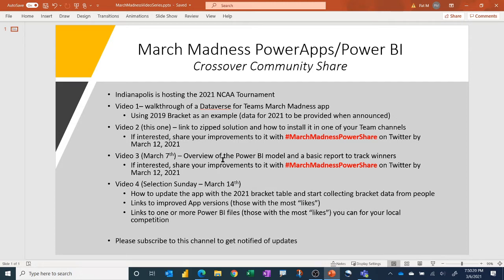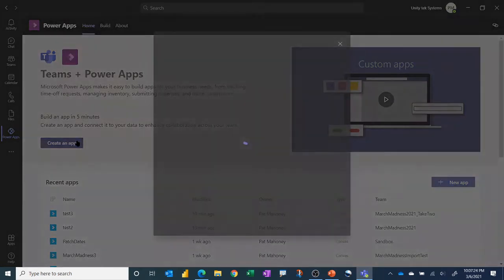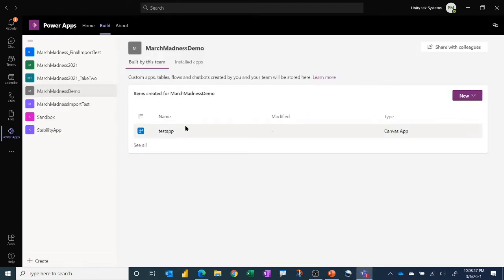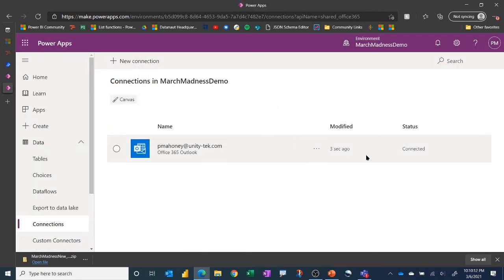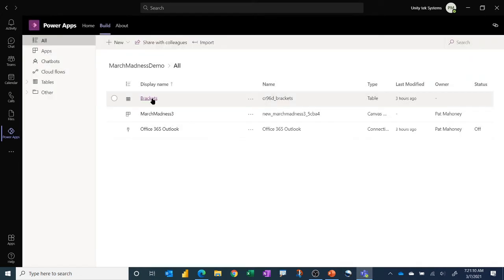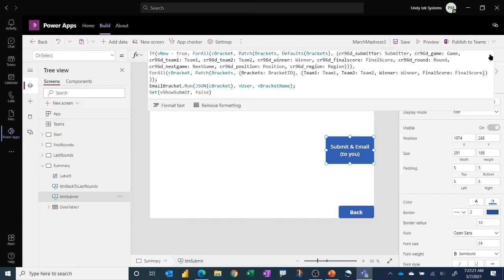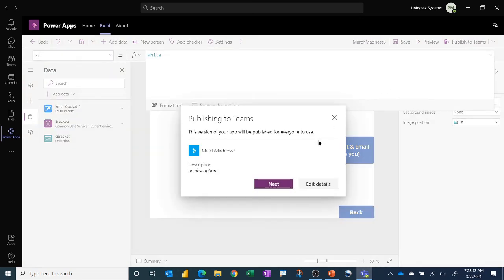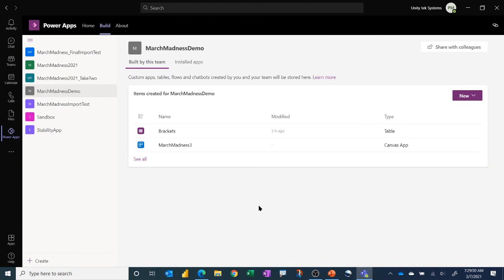MarchMadness - Importing the Solution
This video shows how to import the March Madness PowerApps Solution with the App, Flow, Dataverse For Teams Table, and Outlook connection into one of your Teams channels, so you can host your own bracket competition.